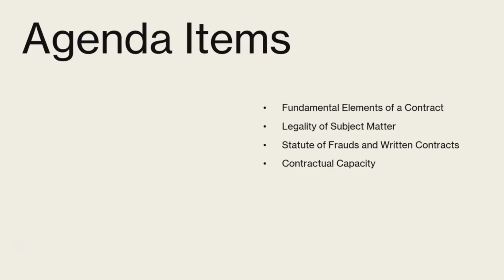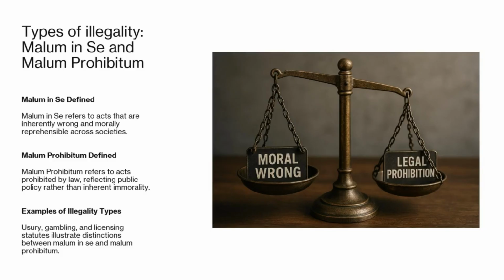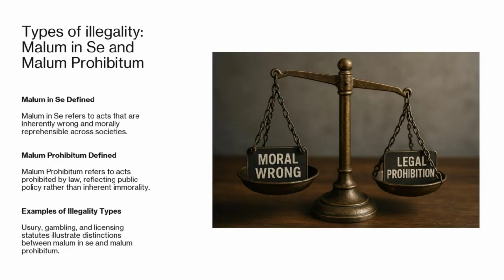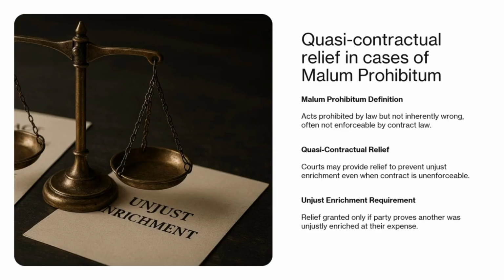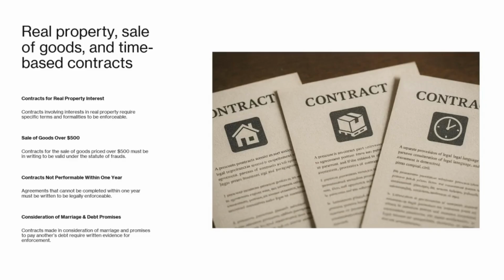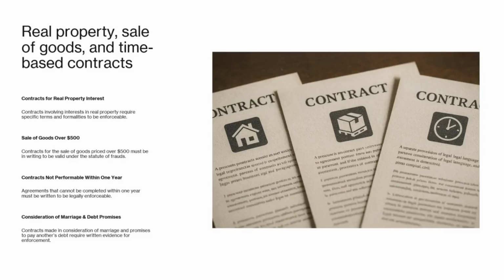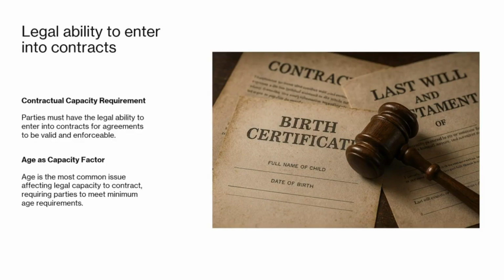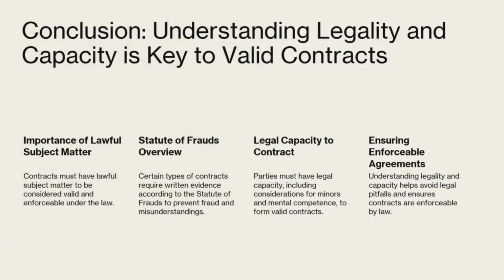Contract Basics: Capacity and Legality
This video covers contract law basics in the context of capacity to contract and legality of a contract. It is ideal for students and those who are studying for the NALA CP Knowledge Exam. It is part of a series of 16 videos. The content was created from: Tepper, P. R. (2022). The Law of Contracts and the Uniform Commercial Code. (4 ed). Cengage.